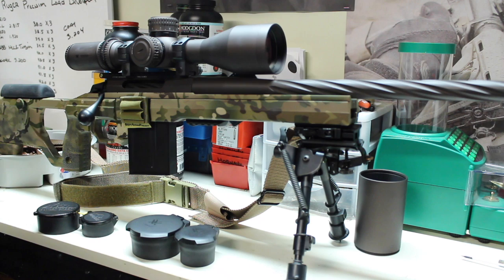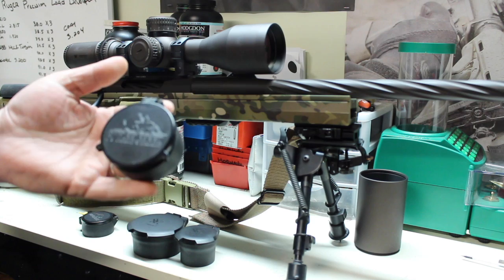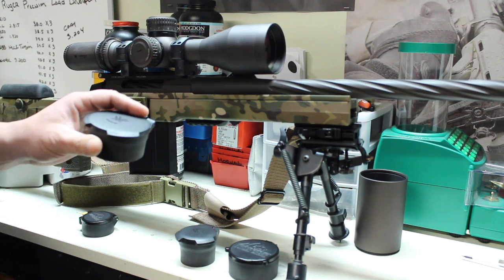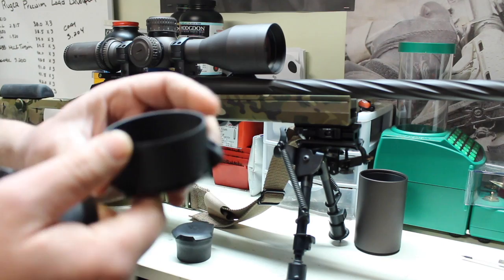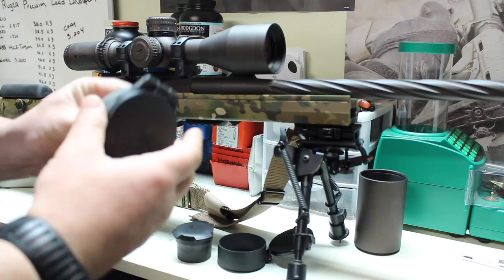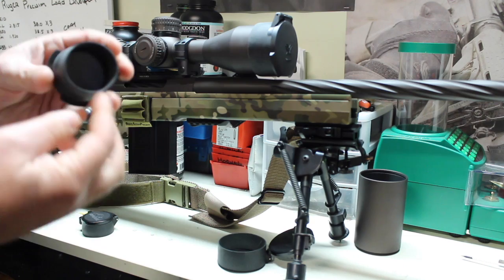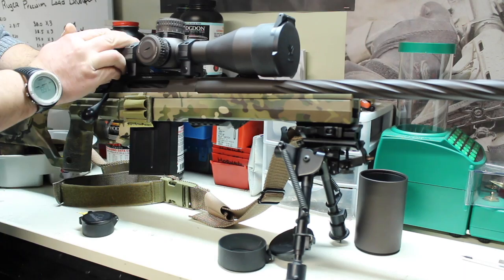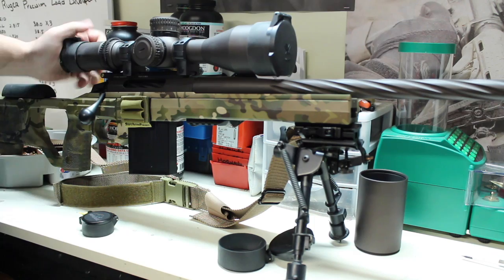***VORTEX DEFENDER - SCOPE FLIP CAPS***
Vortex is one of those company's that listen to the feedback, good or bad to improve their products and their scope covers are no different. They are excellent quality at affordable price.